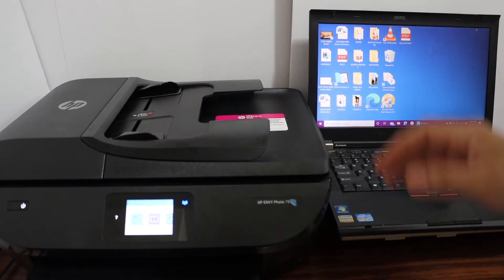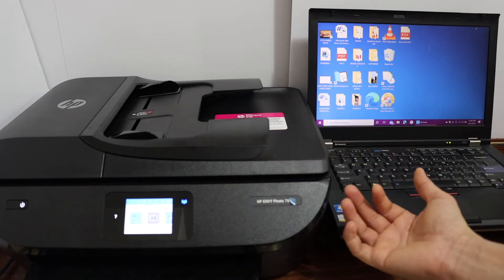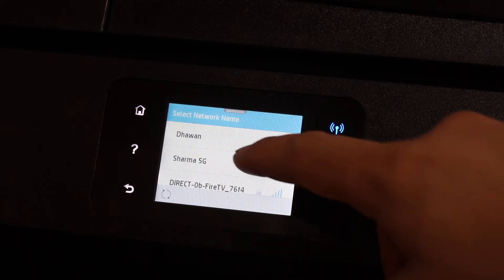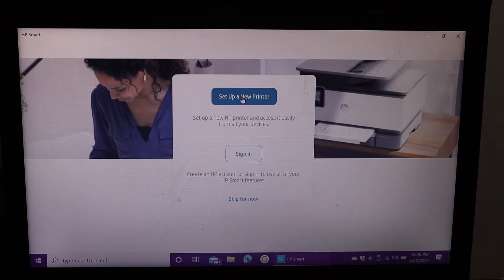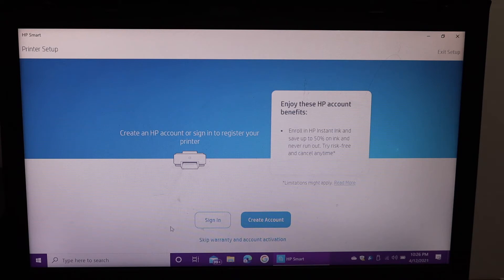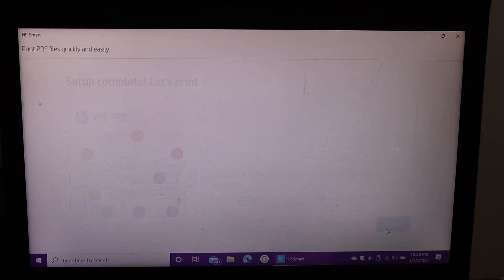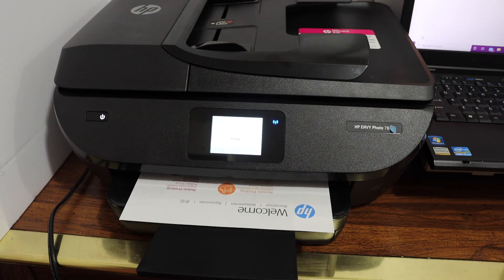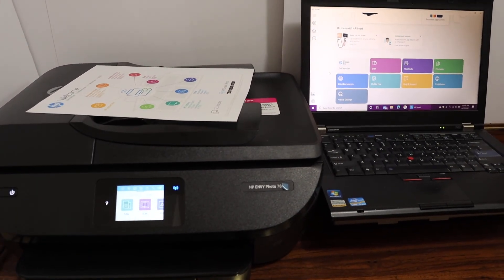HP Envy Photo 7830 SetUp Laptop/ Computer - Windows 10, Review !!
This video reviews the step-by-step method to do the wireless WiFi setup of your HP Envy Photo 7830 Inkjet All-in-one Printer with the Windows 10 Laptop or computer.